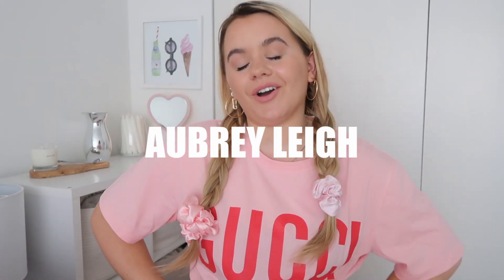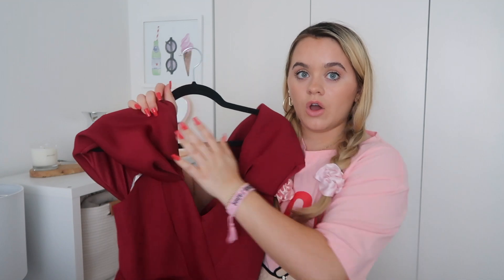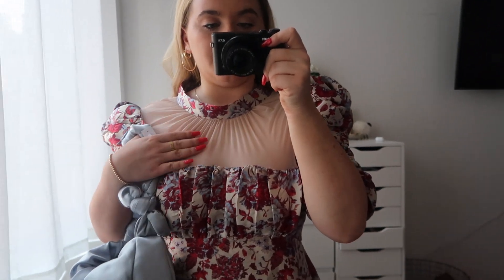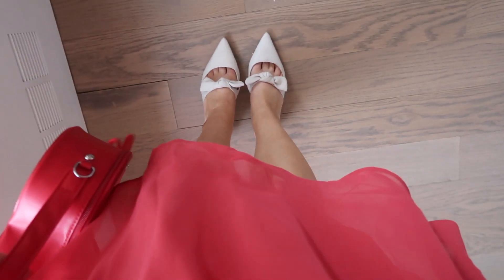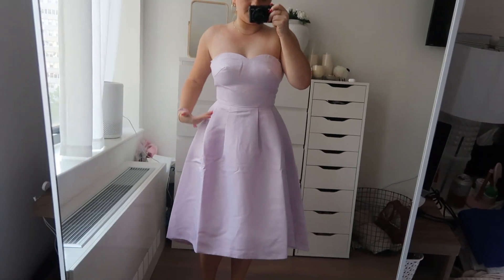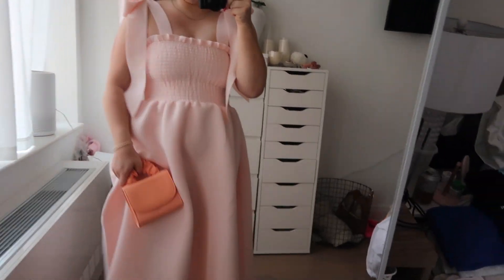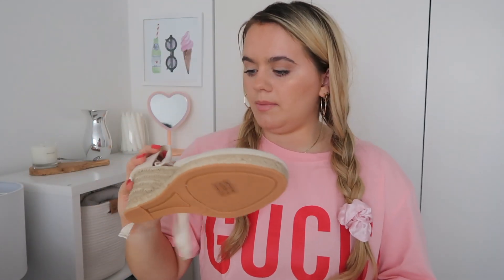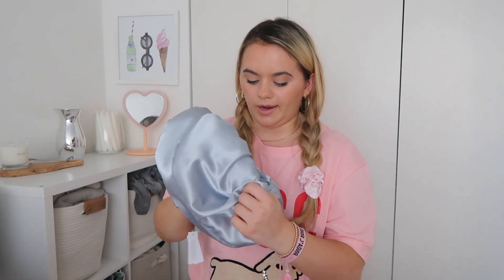WEDDING GUEST OUTFIT HAUL AND STYLING 2021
WEDDING GUEST HAUL AND STYLNG 2021

Items Mentioned:
Red dress
Blue Dress
Floral Short red dress
Chi Chi London Floral Midi dress
Red Heart Bag( took off the scarf)
Floral Chi Chi London
Lilac Dress
Blue Satin Bag
Yellow Short Dress
Yellow Midi Dress
Chi Chi London blue
Yellow Mules
Little Mistress Ruffle
Pink Midi Dress